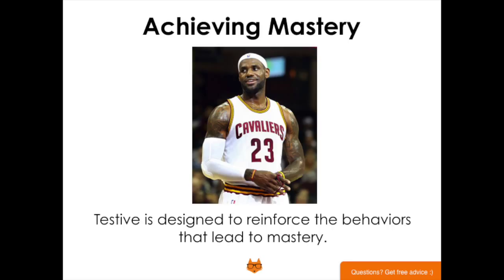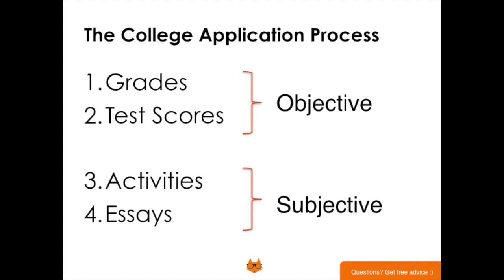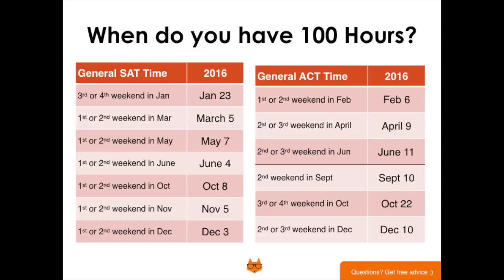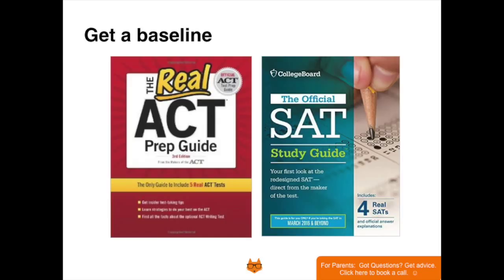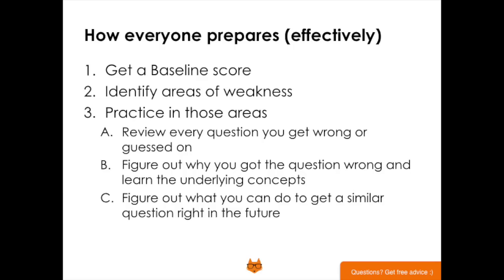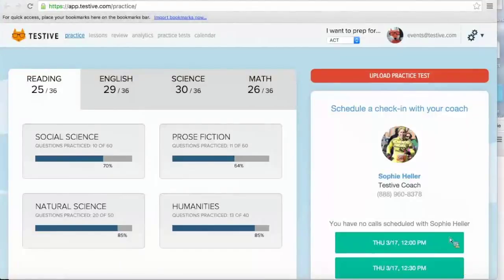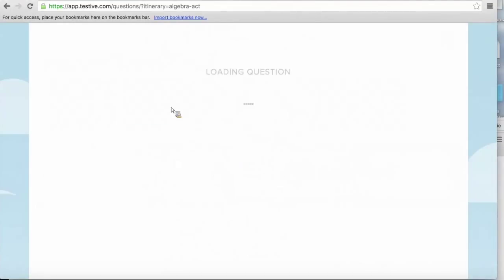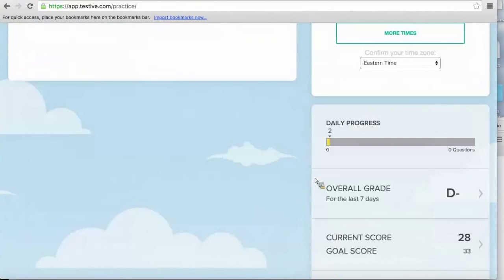6 Secrets Webinar HD